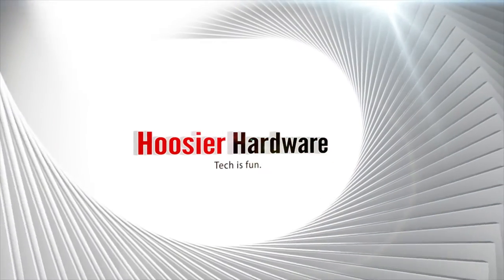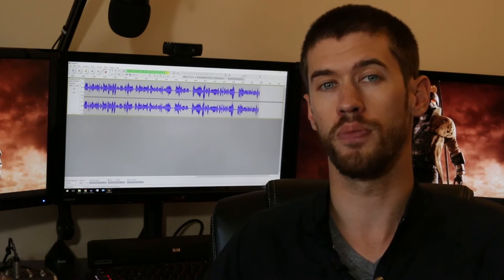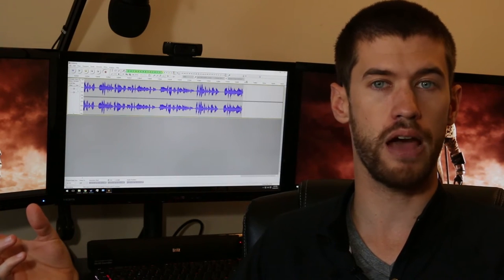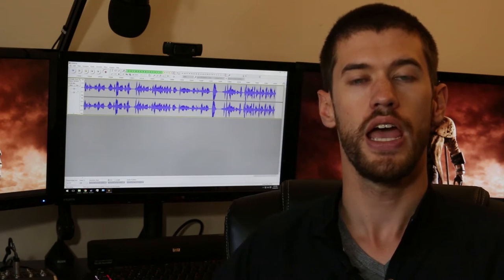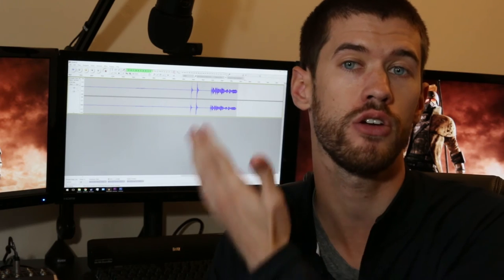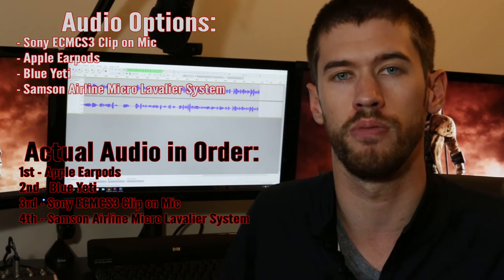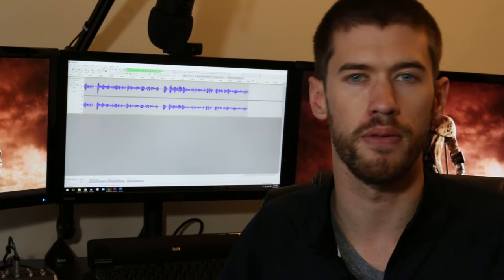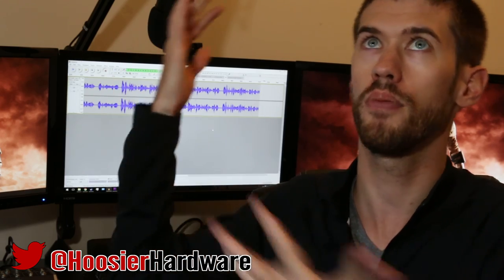Comparing cheap microphone solutions to expensive gaming mic options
Here's a simple comparison of gaming microphone solutions including the Sony ECMCS3, Apple Earpods, Blue Yeti, and Samson Airline Micro wireless lavaliere system.

Sony ECMCS3
Apple Earpods
Blue Yeti
Samson Airline Micro Lavaliere System